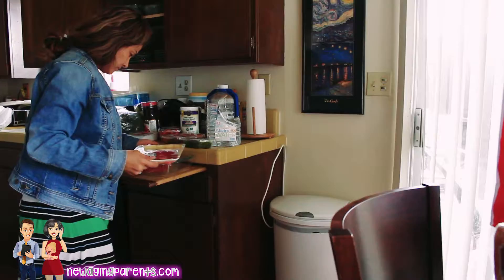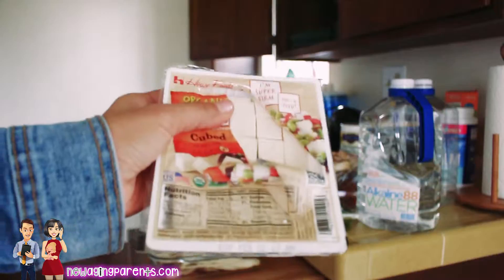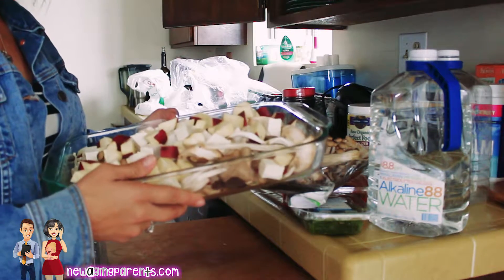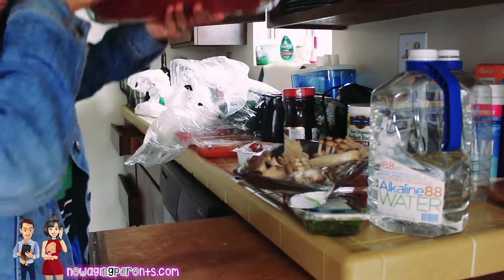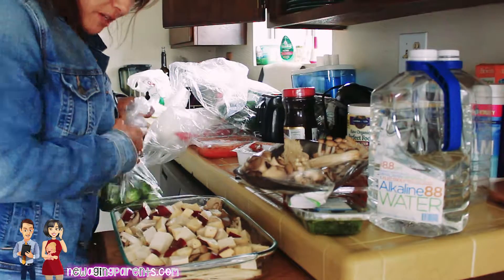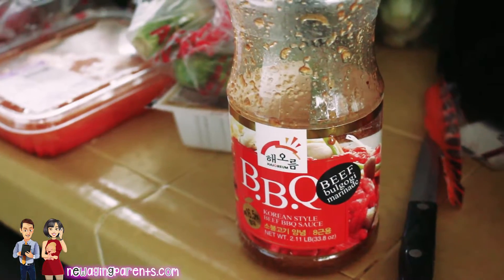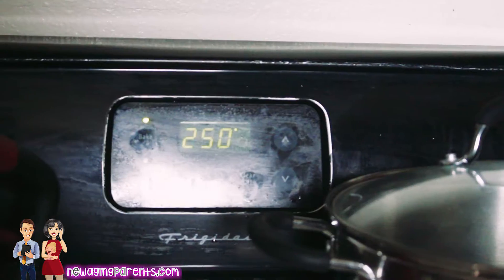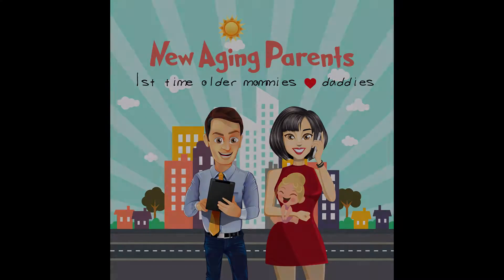Korean Bulgogi Slow Cooked With Vegetables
Bulgogi is my family’s favorite, my daughter and husband love it. It is simple to make and you can be creative. When you are short with time, it’s best to add vegetables in with the Bulgogi and soak it all with Bulgogi sauce and bake it in the oven.